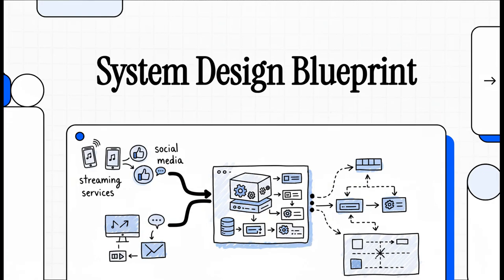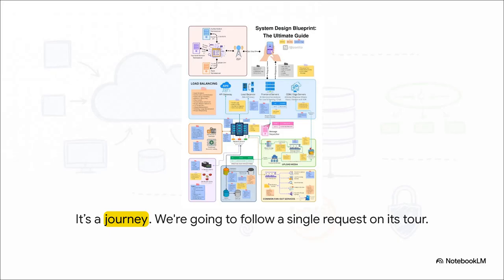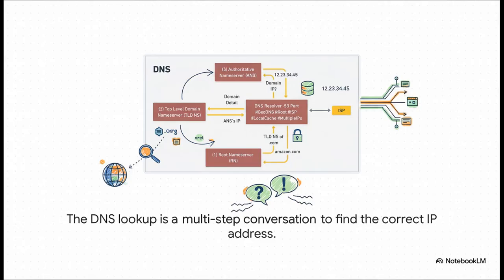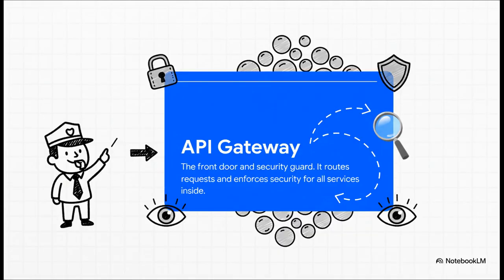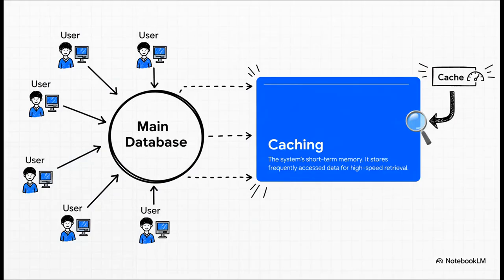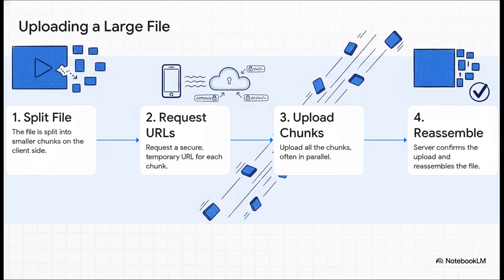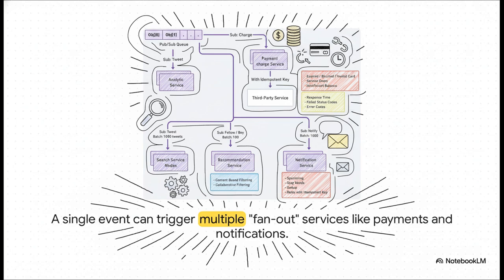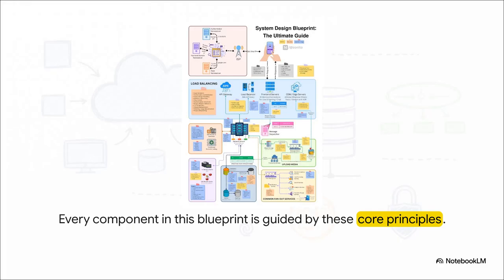System Design Blueprint